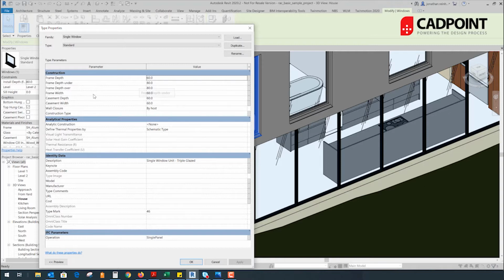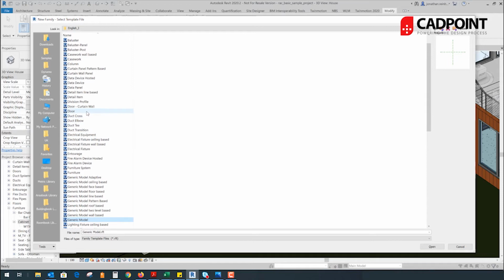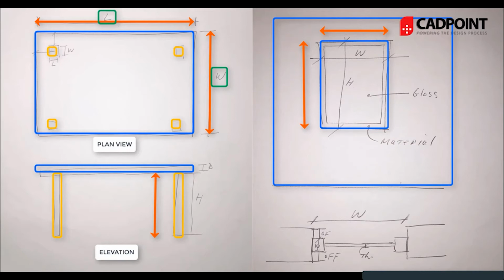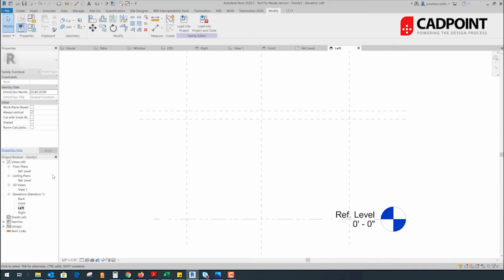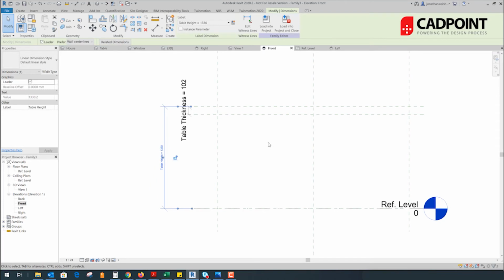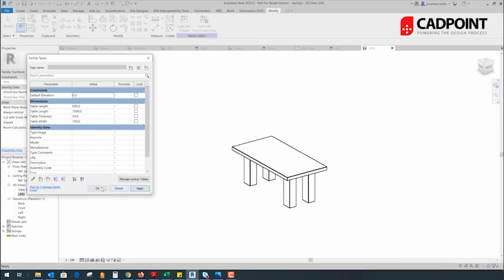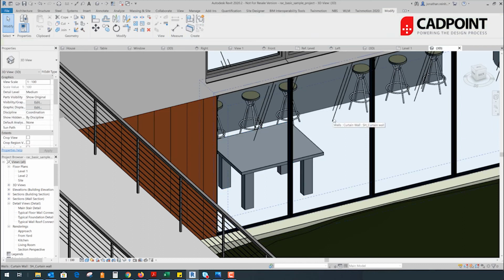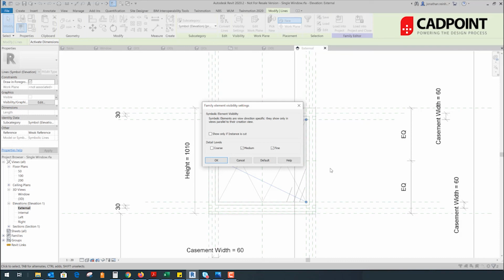Top 10 Tips for Creating Custom Families in Revit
In this webinar experienced Architectural Technologist & BIM Manager Jonathan Reinhardt will present the top tips to getting started with creating custom Revit families.